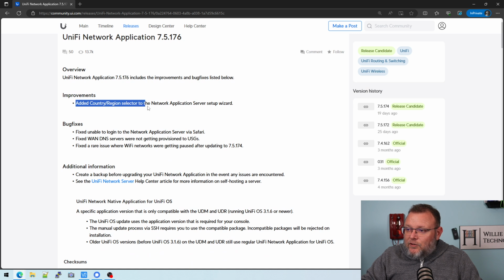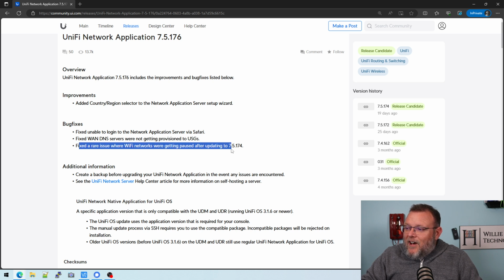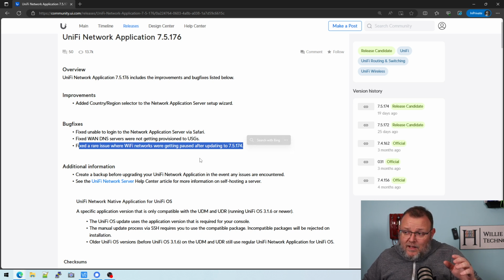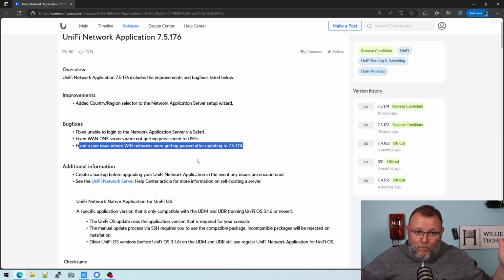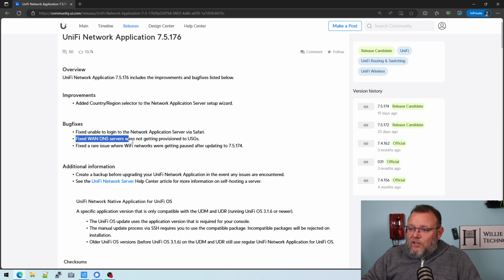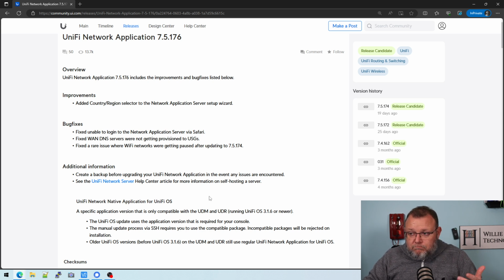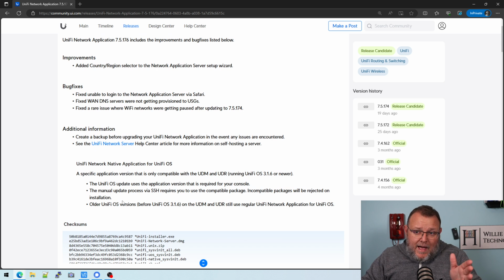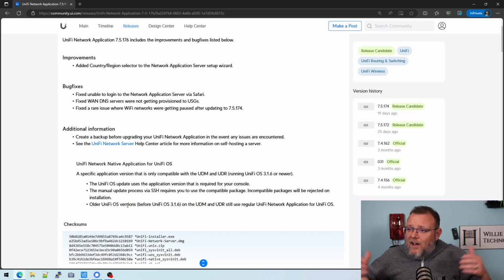UniFi 7.5.176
If you're on that UniFi 7.5.174 build and need to fix your issues or want to test the latest upgrade -- 7.5.176 RC is available!

Amazon Afflilate Links for Gear:
Grandstream GWN7801P Switch
Grandstream GWN7664 Access Point